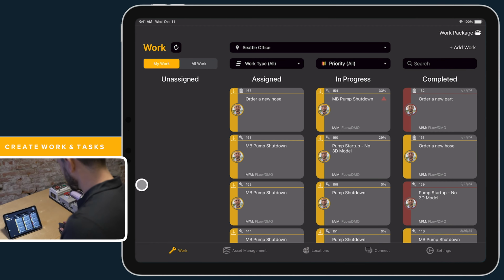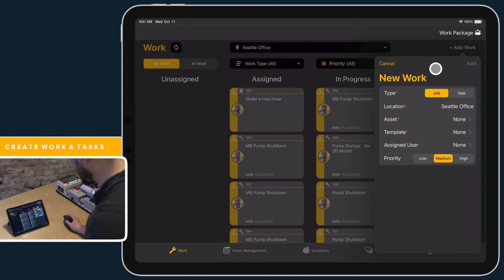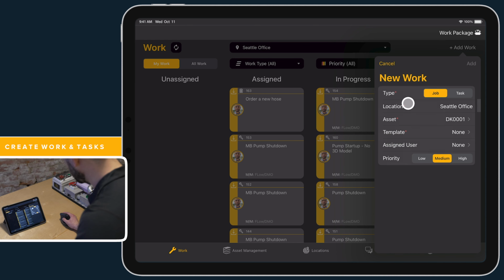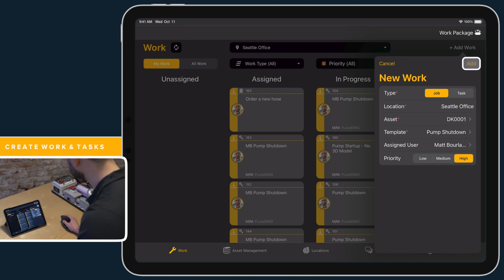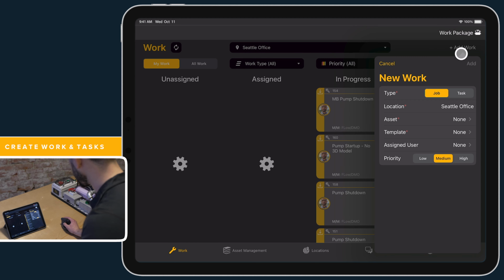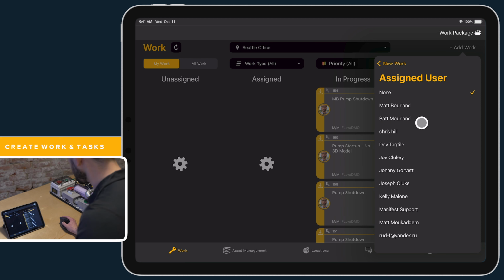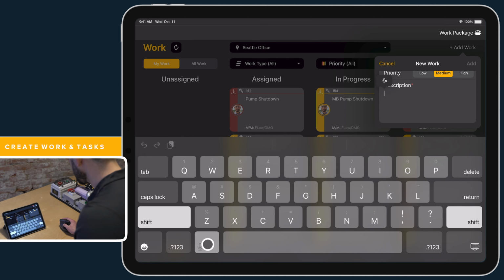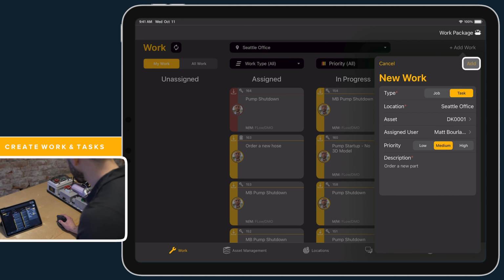Work and Tasks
At the core of Manifest’s suite of features is Work. Work is an umbrella term used to refer to both Jobs and Tasks. Manifest enables users to replicate and follow step-by-step procedures using Jobs or to create and track Tasks required to resolve issues or coordinate necessary to-do’s, such as ordering parts for a repair. Work can provide a view into the maintenance history performed over an Asset (e.g. a piece of equipment) or be used to manage and track recurring tasks and procedures that must take place at different Locations. Work can be managed and utilized in a variety of ways and views, depending on the application and focus.

Work Types

There are two types of Work available in Manifest – Jobs and Tasks.

Jobs: A Job is a procedure performed using the Manifest application by following a set of step-by-step instructions previously authored as a Template

Tasks: Tasks are free-form Work items that fall outside the parameters of a set Template and allow users to impart important to-do information via an assignable medium within Manifest, either on-the-fly during a Job or directly from the Main Menu